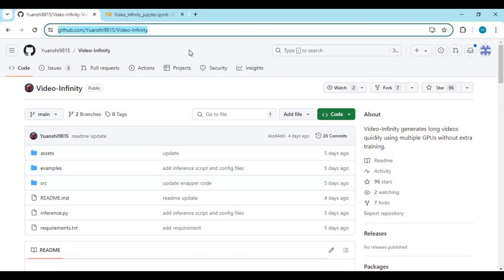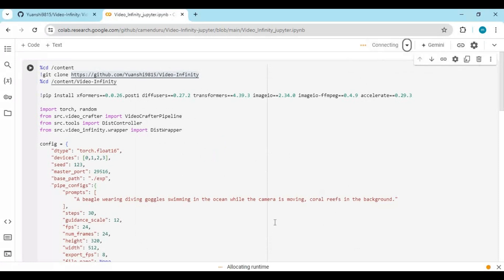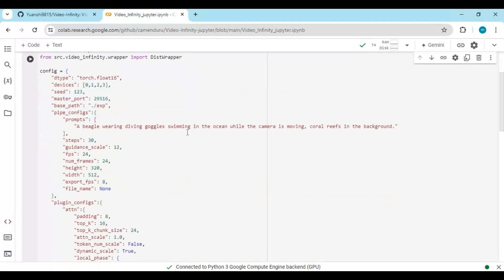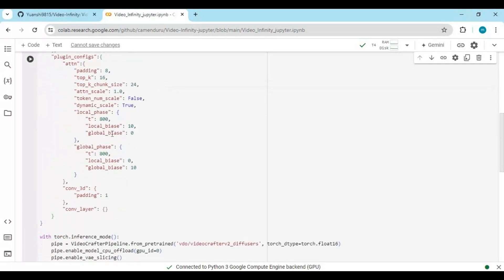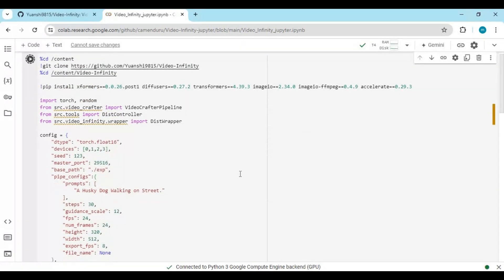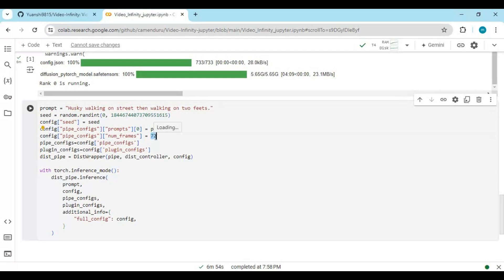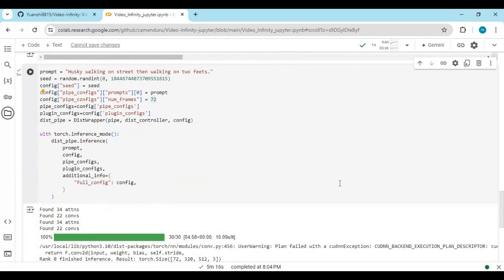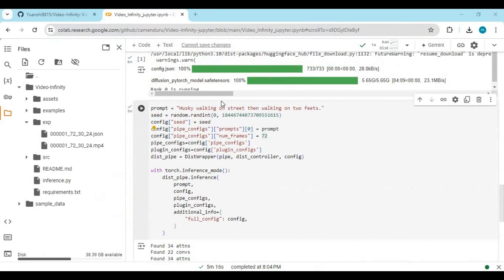"Create Any Kind Of Videos with Video-Infinity | Long Video Generation Now on Google Colab"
Explore the power of Video-Infinity on Google Colab to generate endless videos using AI! Learn step-by-step how to create extended video content effortlessly.